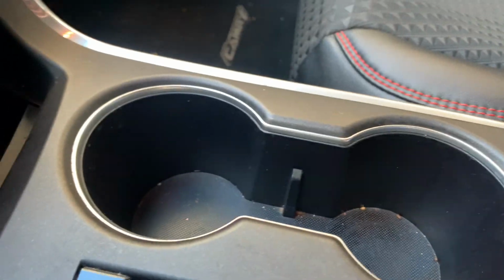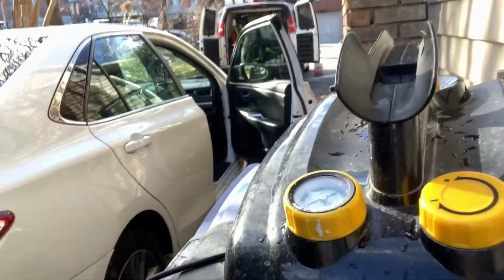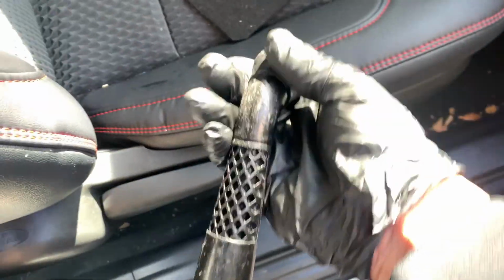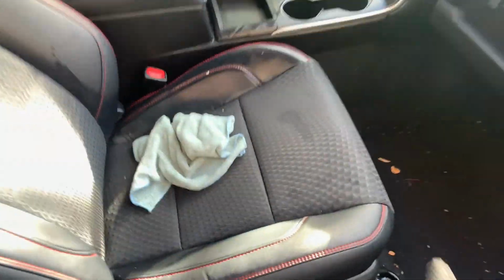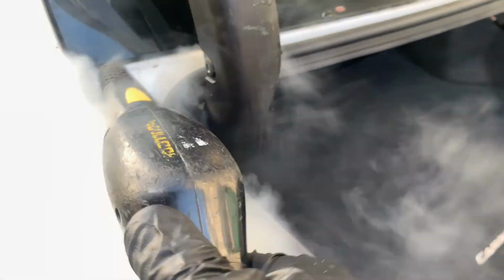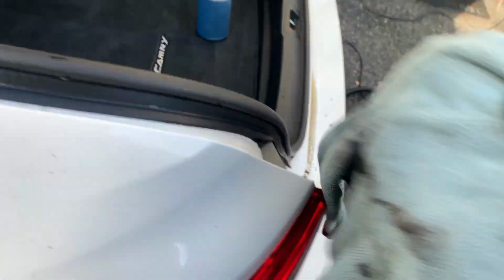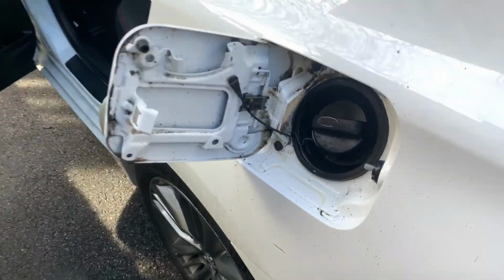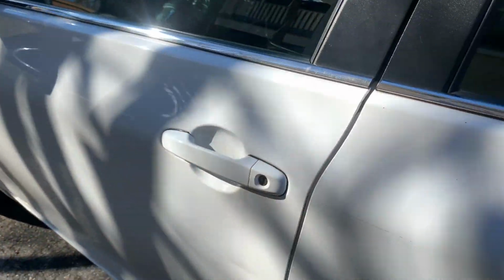Auto detailing- interior detailing - mobile detailing - steam cleaning vlog#4